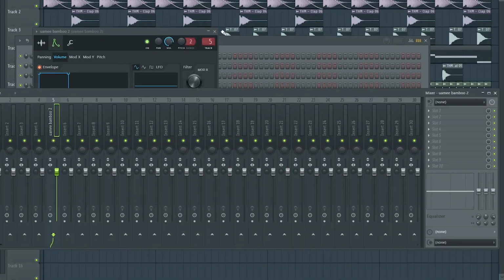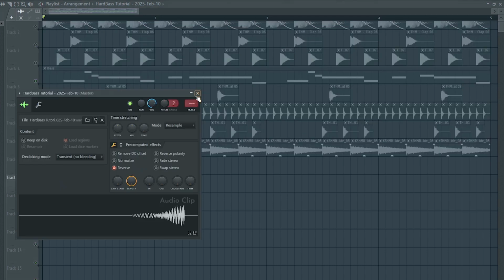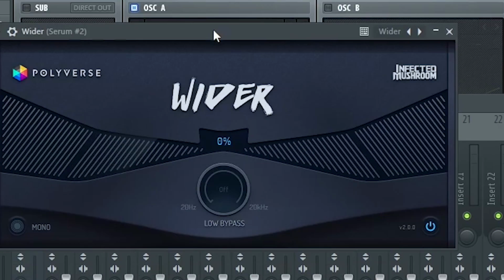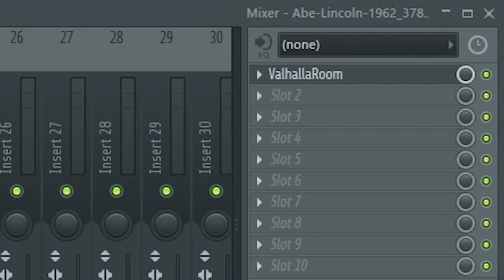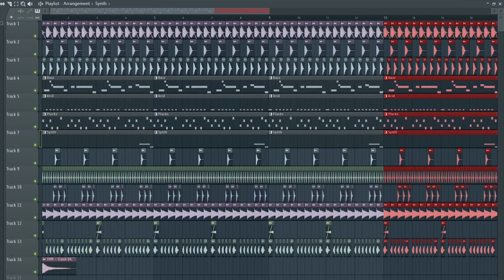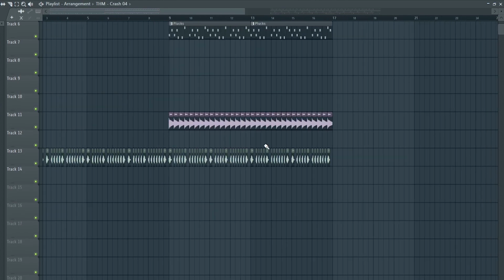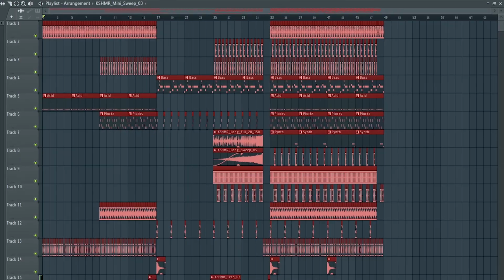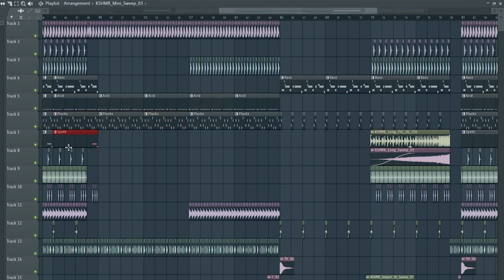How To Make HARDBASS!! - FL Studio Tutorial (+FREE FLP)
"How to Make HARDBASS!! - FL Studio Tutorial"
In this tutorial, We're going to make a make a HardBass track.

Chapters:
0:00 Intro
0:07 Drums
1:52 Bass
4:33 Acid
5:09 Vocals
5:56 Plucks
6:25 Synth Fill
6:52 Introduction & the build-up
8:49 Breakdown & the second drop
9:23 Final result